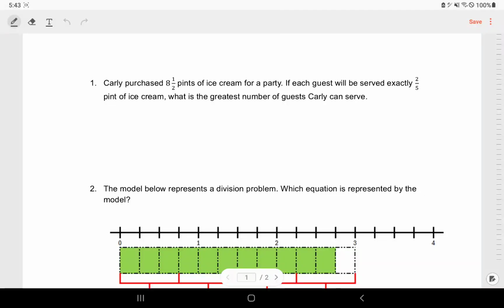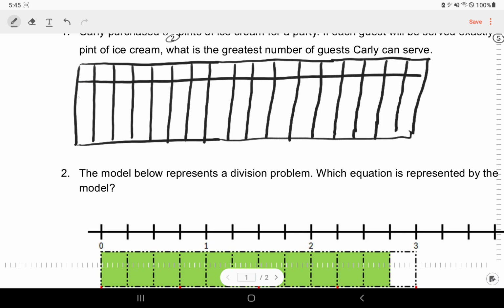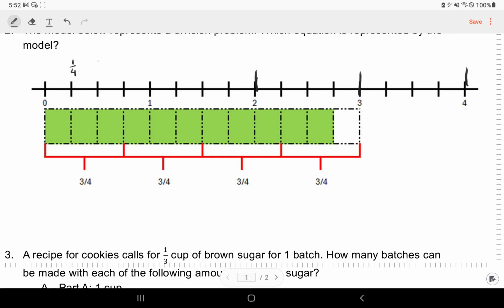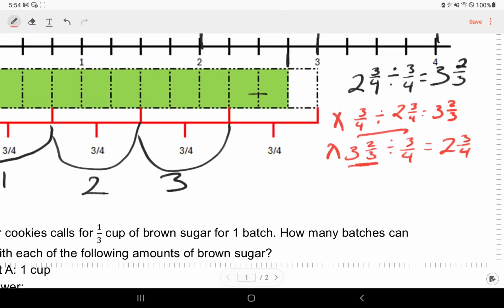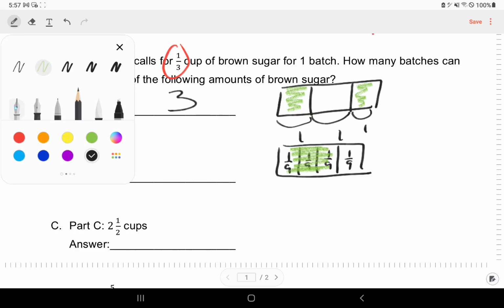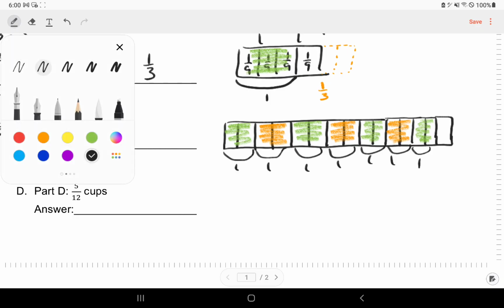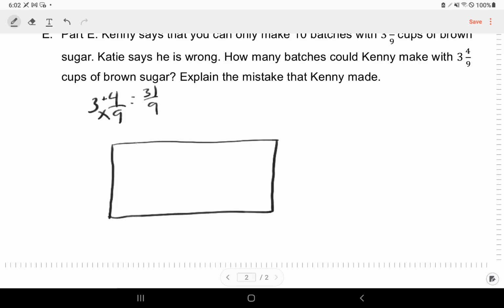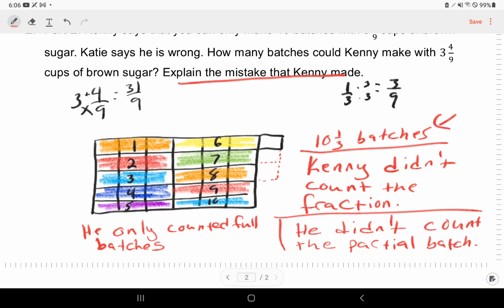Unit 4 Topic B Quiz Review